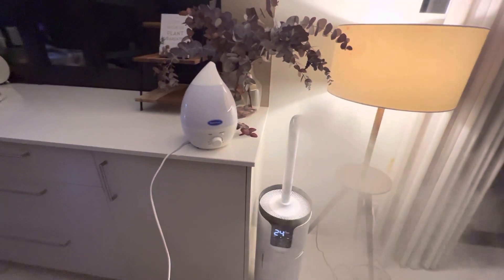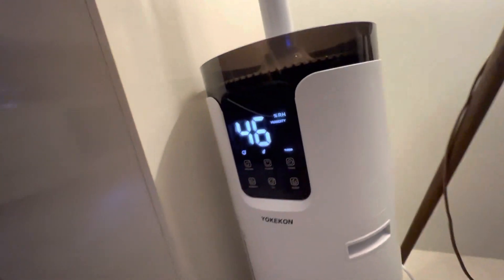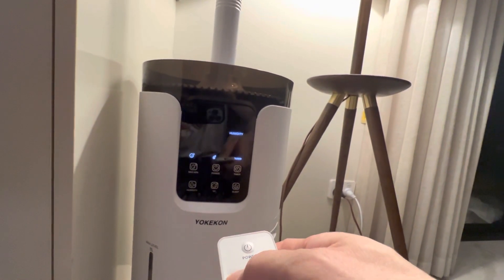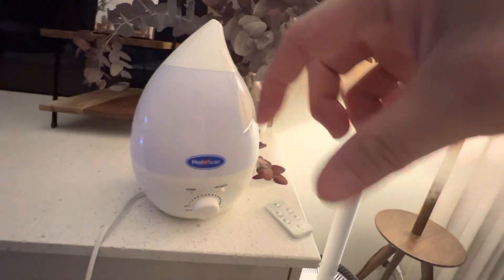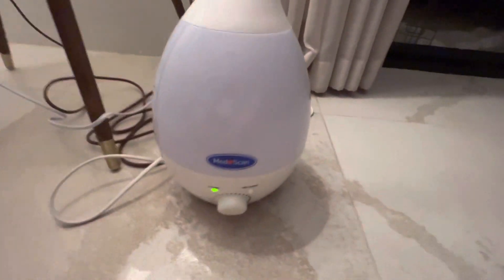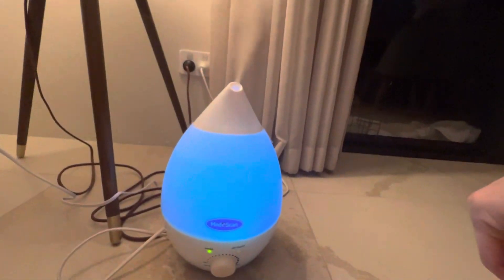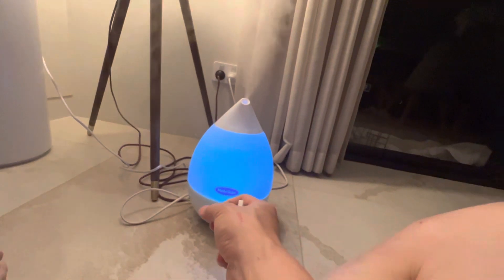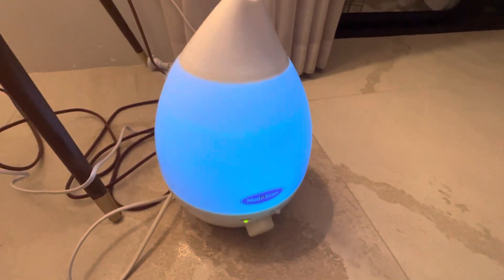Yokekon 16 litre humidifier from amazon vs Med Scan humidifier - great for dry eyes and blood noses!